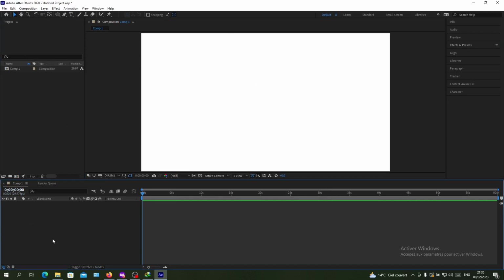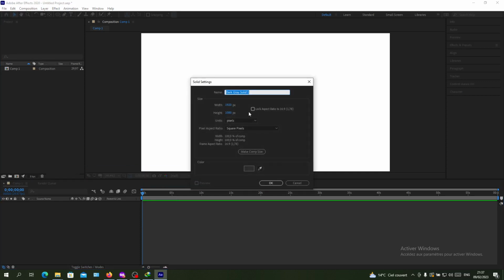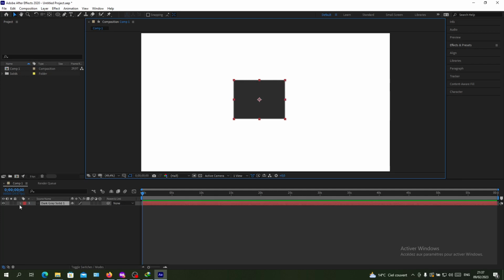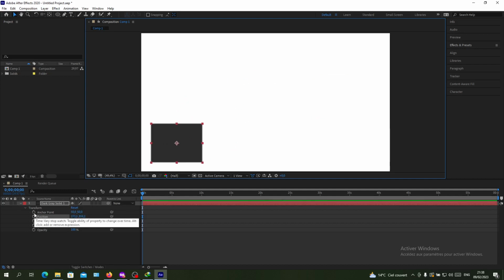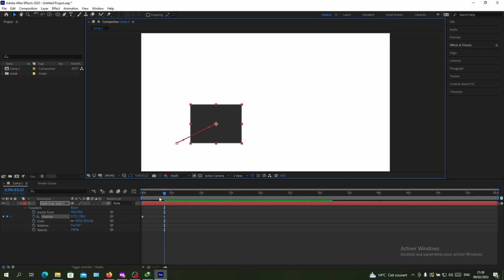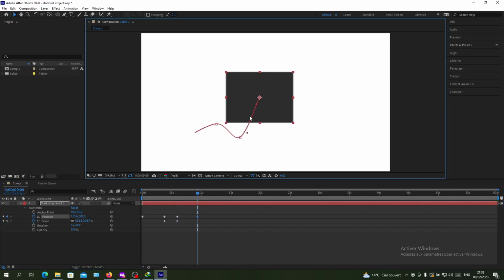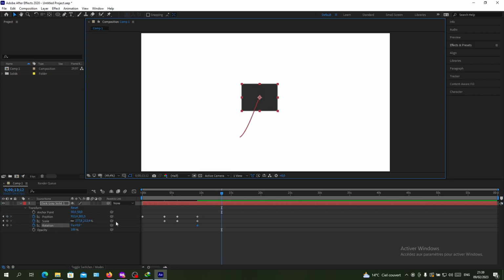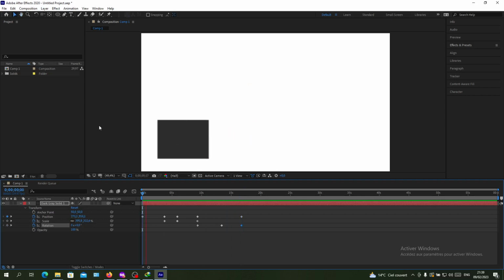How To Animate Adobe After Effects Tutorial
Today we talk about animate in adobe after effects,motion graphics,after effects animation,adobe after effects tutorial